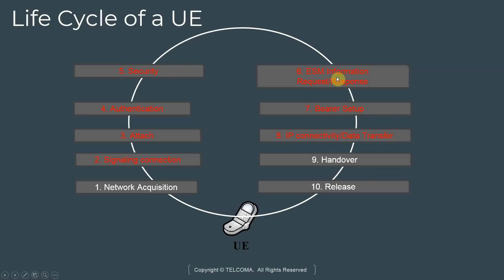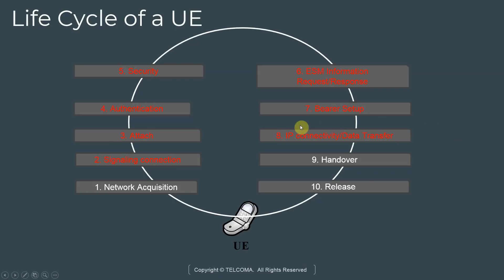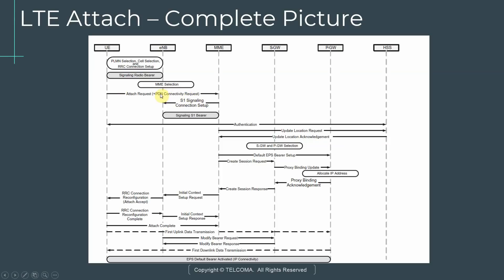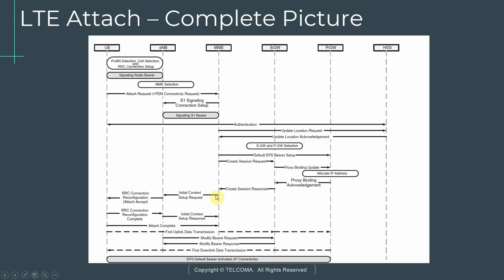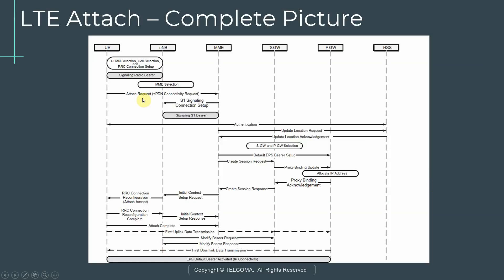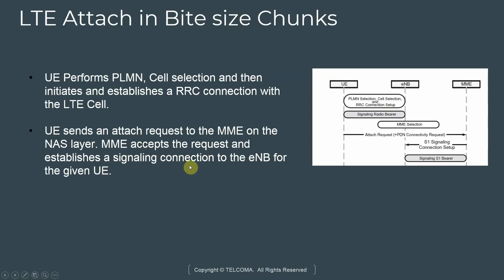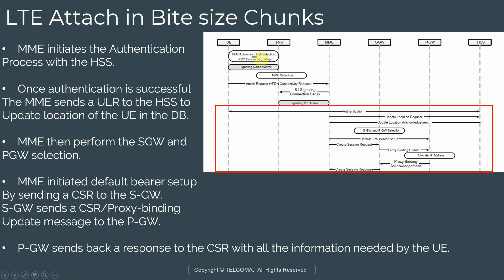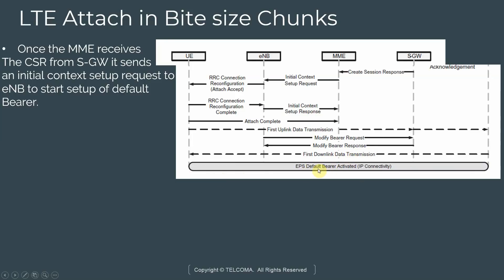4G LTE Call Flow: End-to-end signalling by TELCOMA Global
The LTE Call flow describes the signaling involved in LTE attach and default bearer setup. The sequence diagram covers everything in detail.

This video covers the Life cycle of a UE, LTE Attach.

 LTE call flow travels through many steps during its end-to-end signaling between from user equipment (UE) to the evolved node B (eNB), mobility management entity (MME), home subscriber server (HSS), serving gateway (SGW) and PDN gateway (PGW).